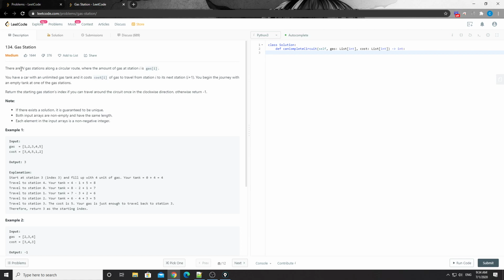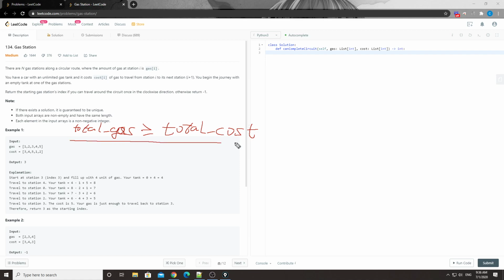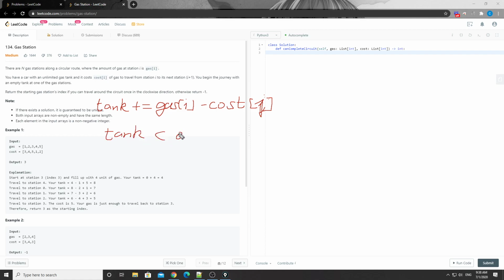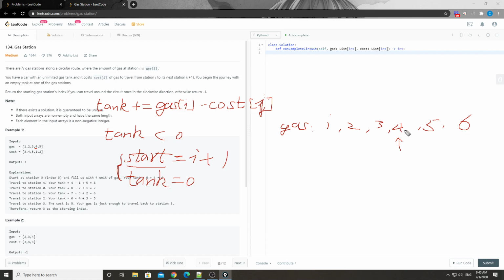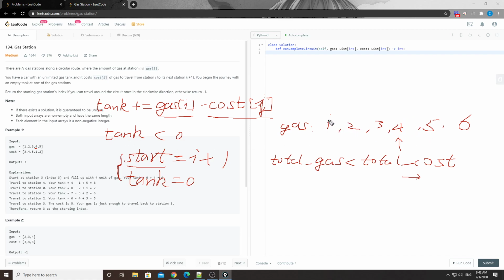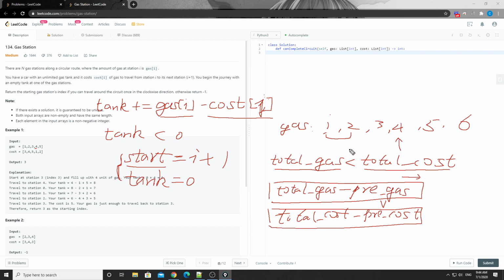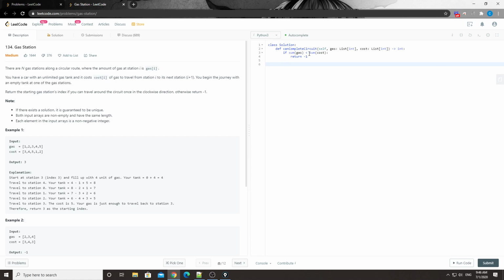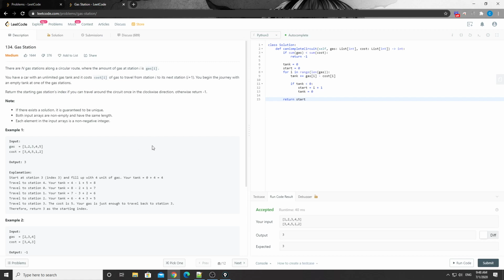LeetCode 134. Gas Station